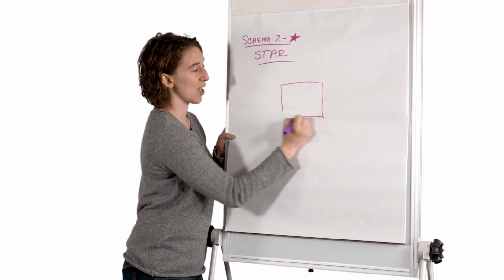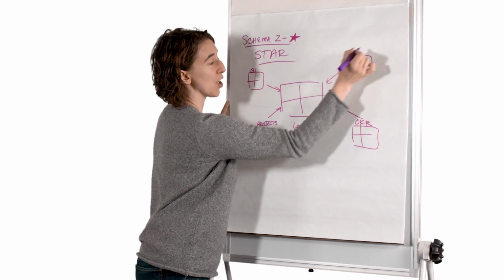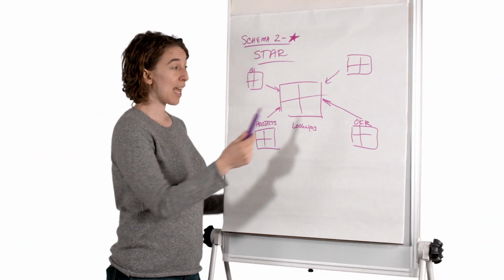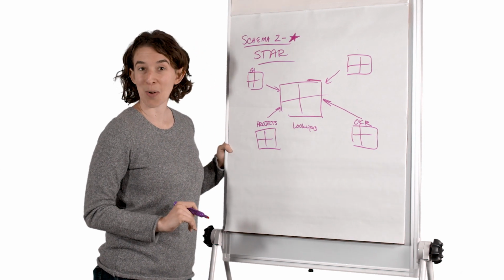Schema 2: Star | Designing Docs